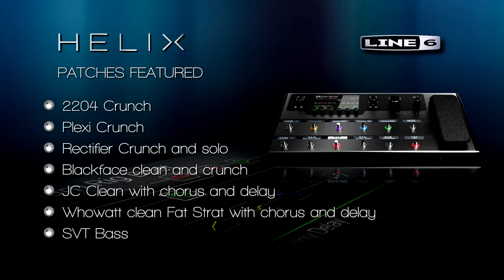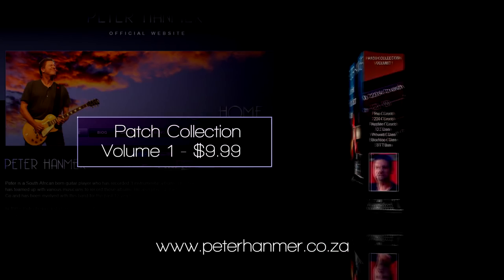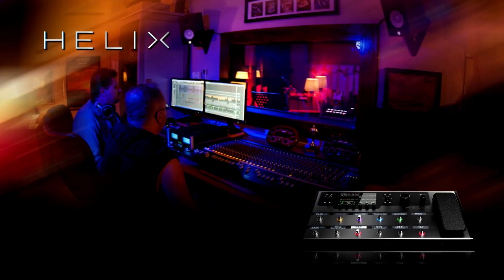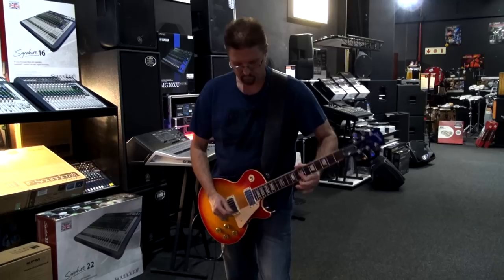Line 6 Helix Demonstration Part 4 Peter Hanmer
Part 4 is a collection of Patches which were created during the making of Parts 1 - 3 in The Helix video series. There are also patches included that were used in the recording of Peter's latest album "Wide Open Spaces".